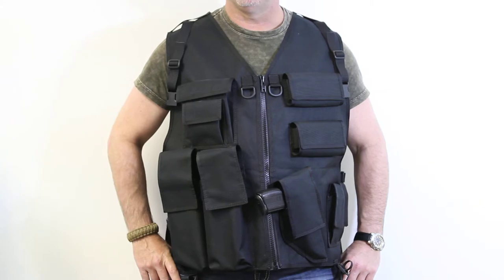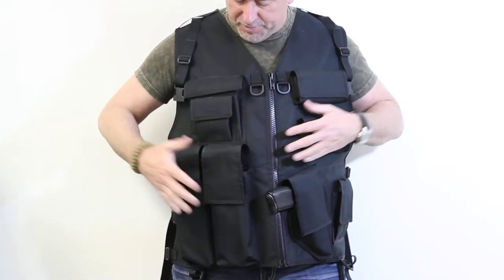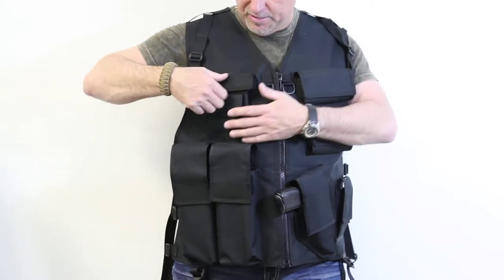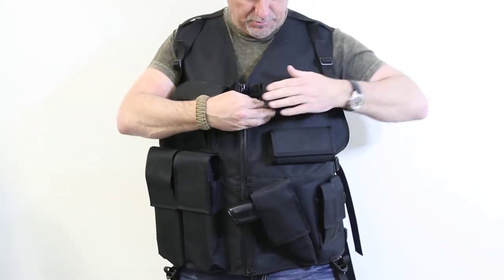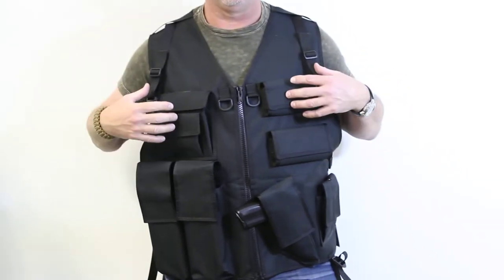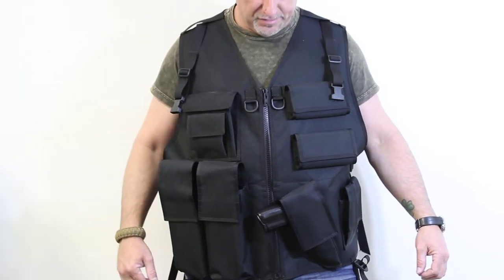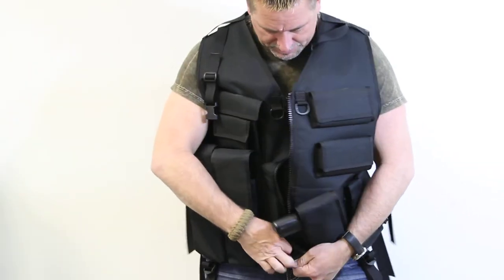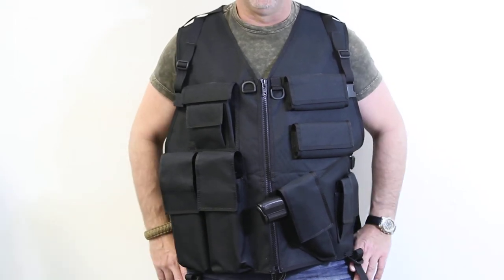SAIGA 12 Tactical Vest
SAIGA 12 Tactical Shotgun Vest, Custom Designed to meet your needs, Change the Pockets, Color, Size...  you Design it and we Make it

USA Made, Lifetime Workmanship Warranty

20 Years of Custom Making Vests